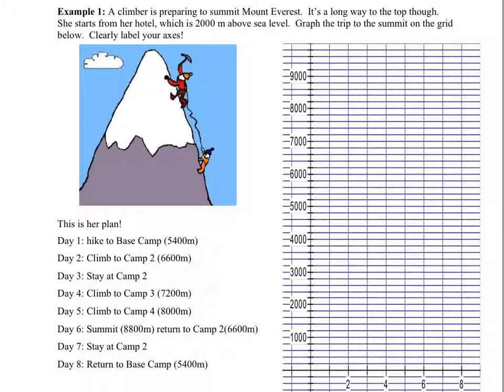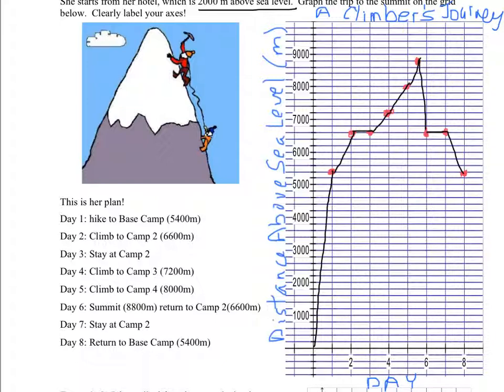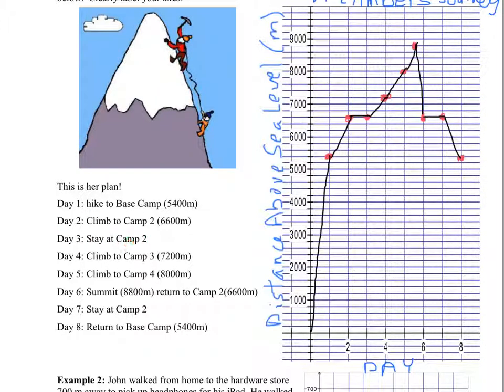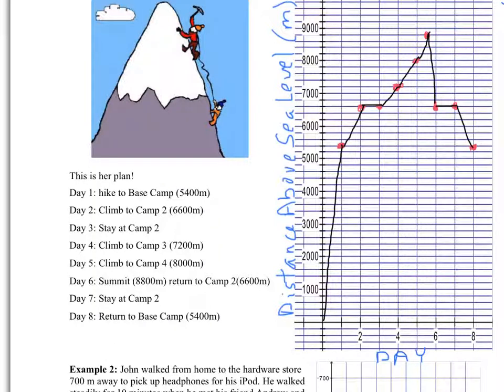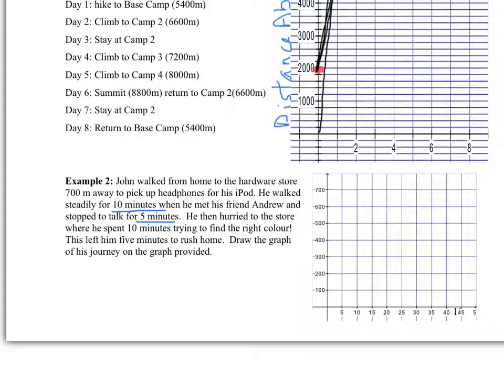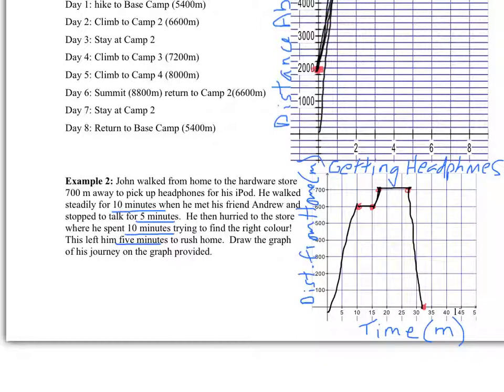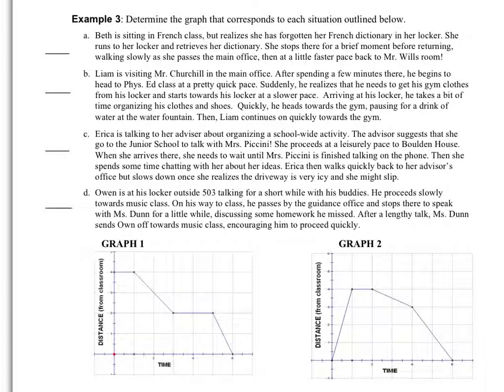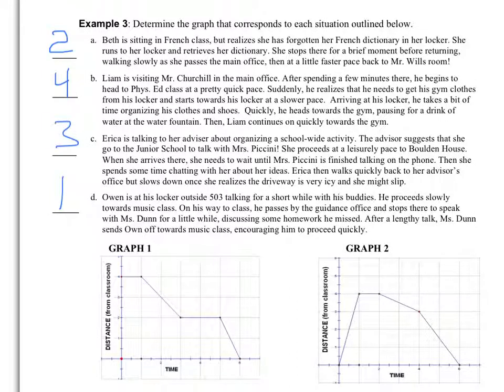MPM1D - U3 L4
Understanding Graphs- Lesson 4